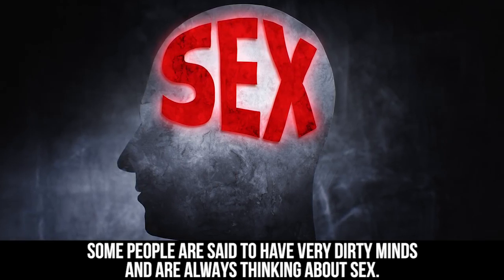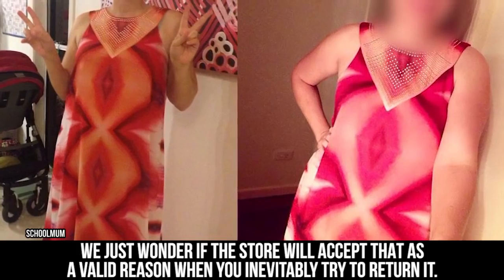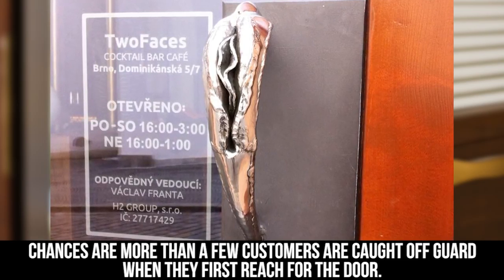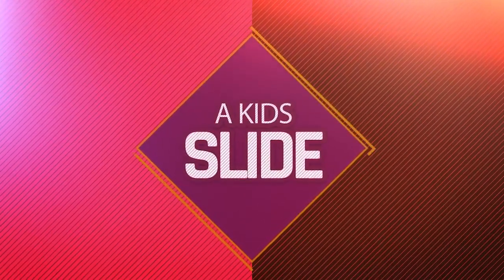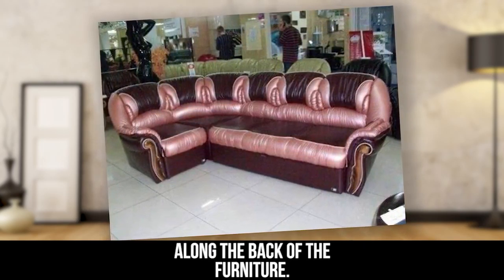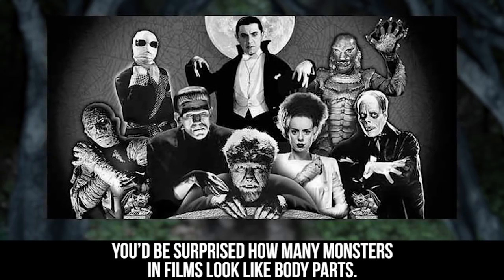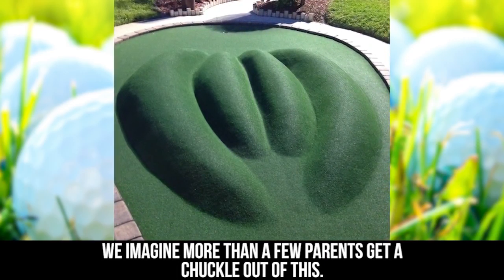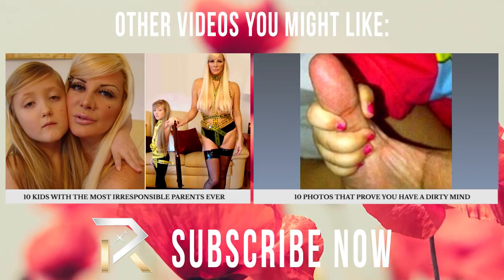10 Photos of Things That Look Inappropriate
Our mind set